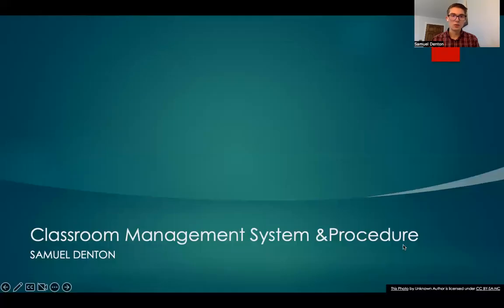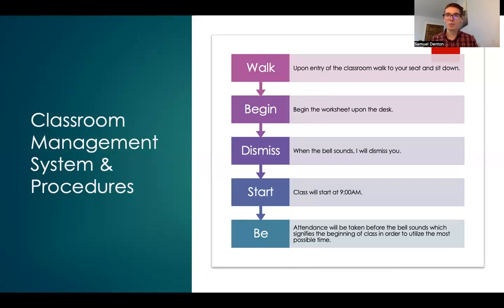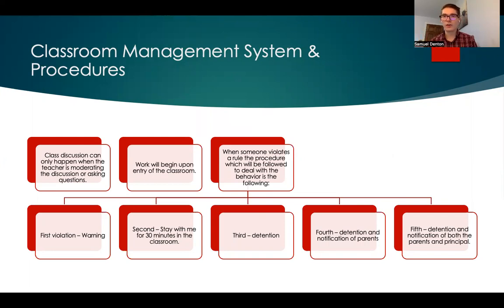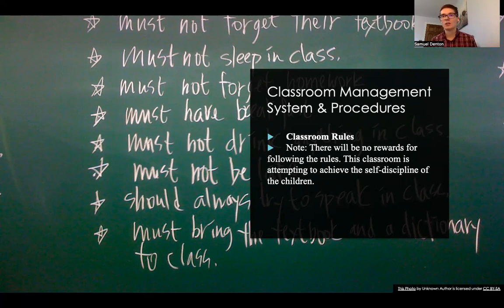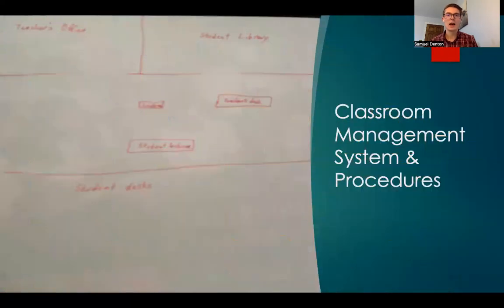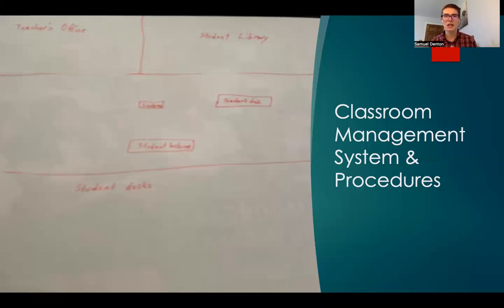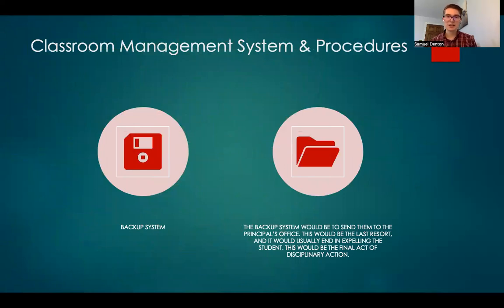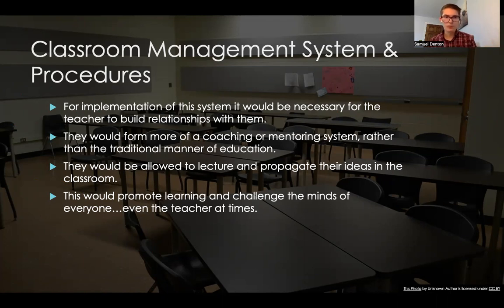Classroom Management & Procedures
In this video, Sam discusses his plan for classroom management in Haiti.